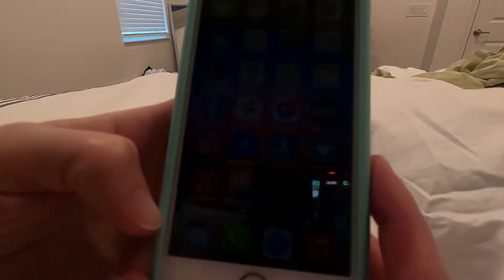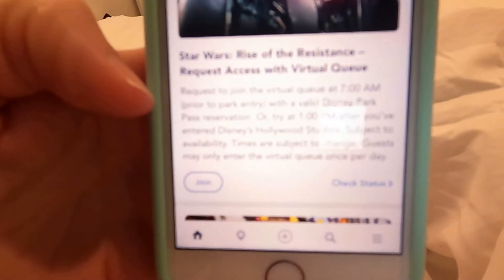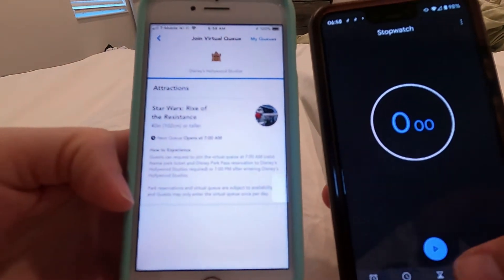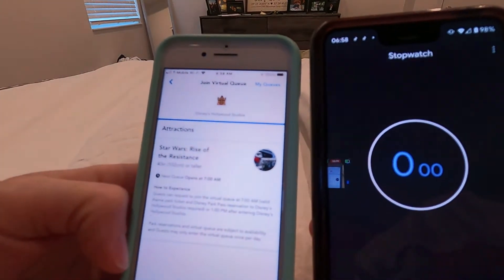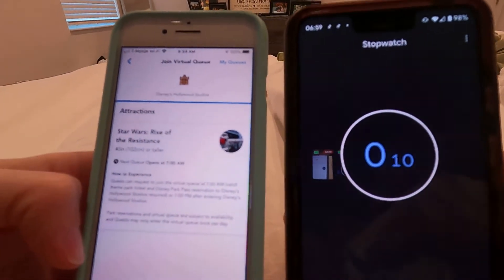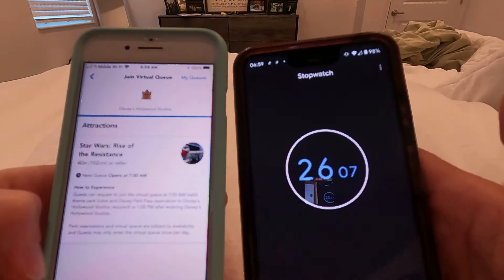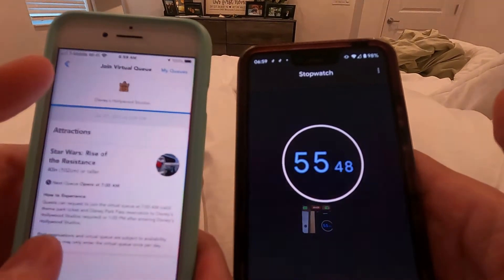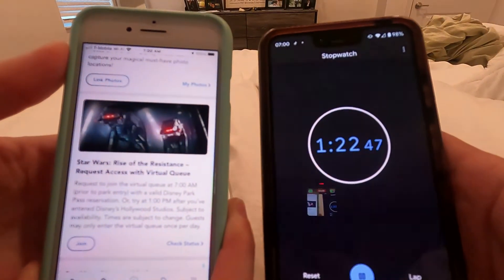How to Get a Boarding Group for Rise of the Resistance at 7am from Anywhere | {Virtual Queue}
How to get a boarding group for the Rise of the Resistance virtual queue. You will need a boarding group for the Rise of the Resistance virtual queue in order to ride the Rise of the Resistance in Galaxy’s Edge at Walt Disney World’s Hollywood Studios.  The boarding groups have been notoriously difficult to get, especially when the virtual queue opens at 7am each day.  Watch our video to learn a few tips and trips to help you get your boarding group. You do not have to be on Disney property to get a boarding group, but you will already need to have a park reservation for Hollywood Studios on the day that you wish to join the virtual queue.  Have you been successful at getting a Rise of the Resistance boarding group? Let us know if you have any other tips or tricks in the comments!